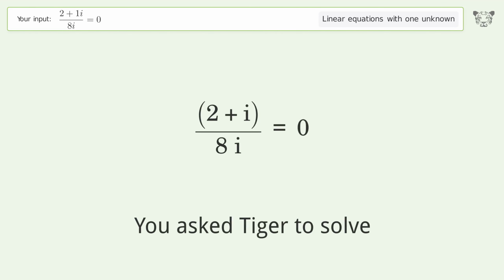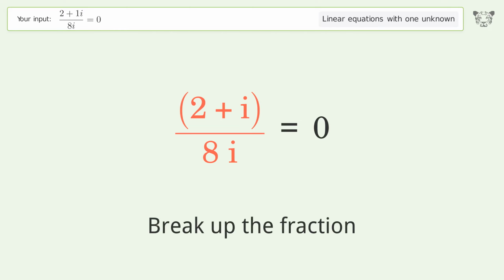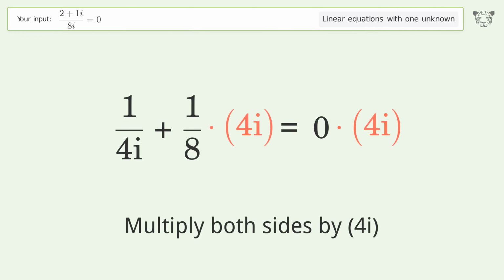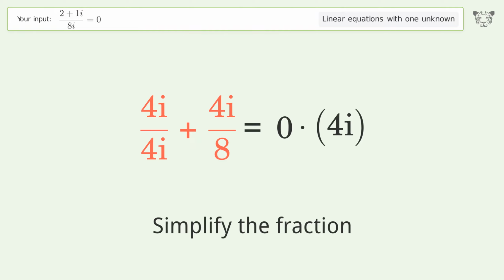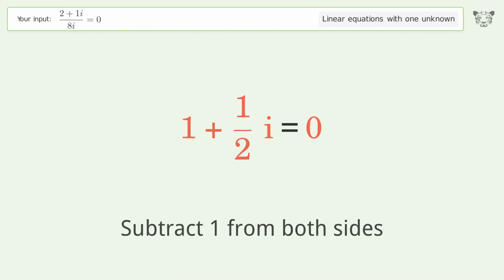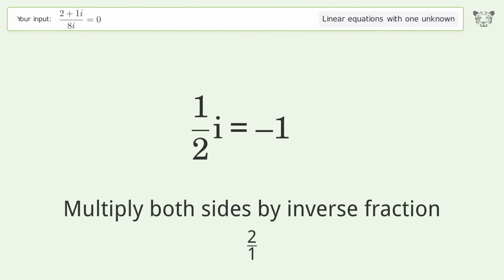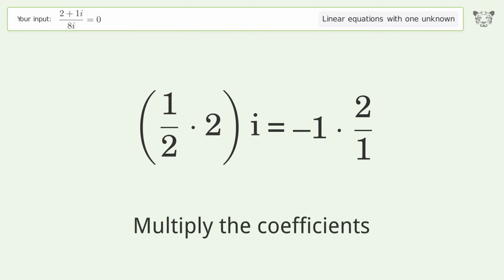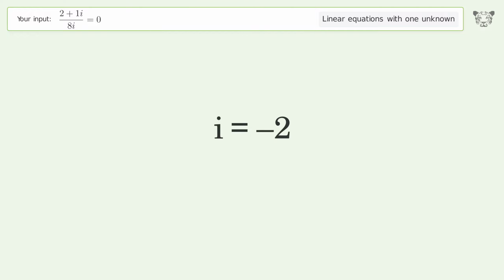Solve (2+1i)/(8i)=0: Linear Equation Video Solution | Tiger Algebra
Struggling with (2+1i)/(8i)=0? Watch our step-by-step video on Tiger Algebra to master this linear equation effortlessly. Also check out for more tips and tricks for dealing with linear equations with one unknown